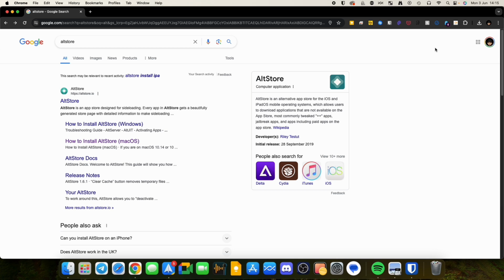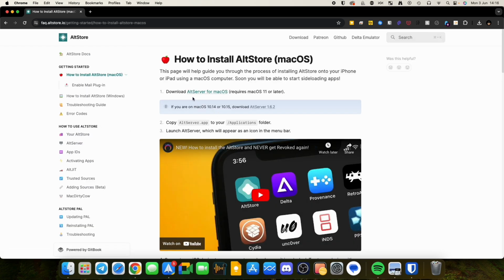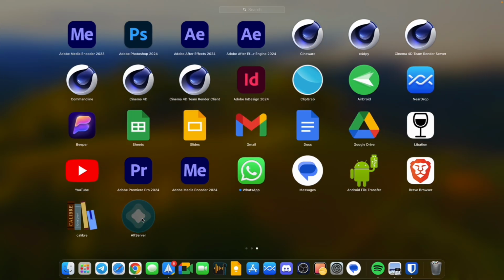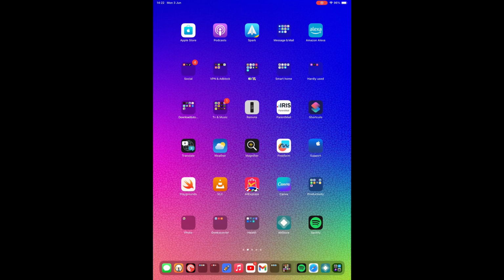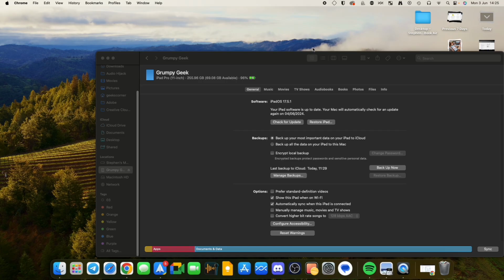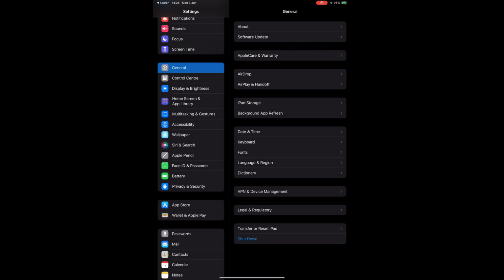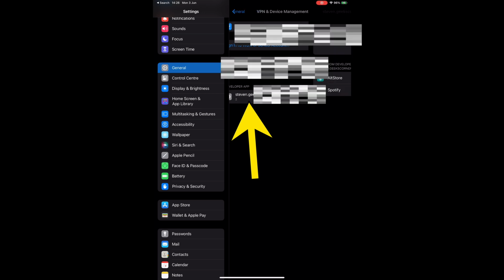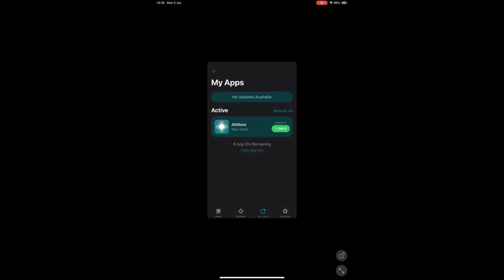How to install Altstore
How to install Altstore on your iOS device using MacOS